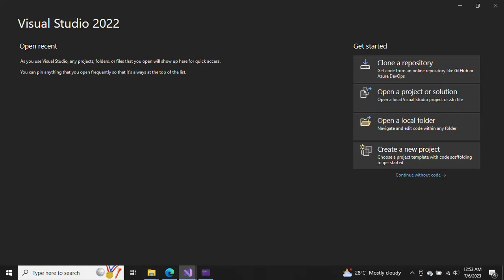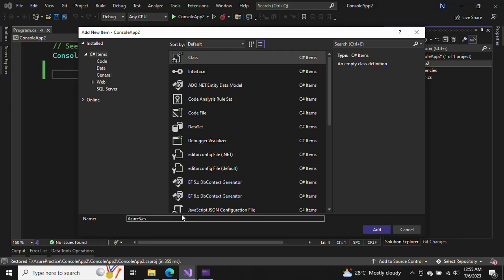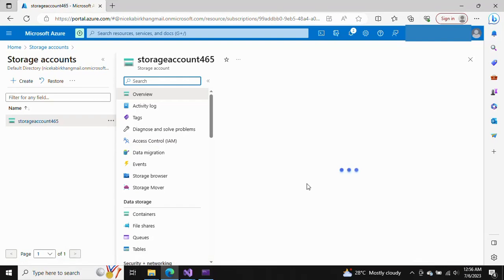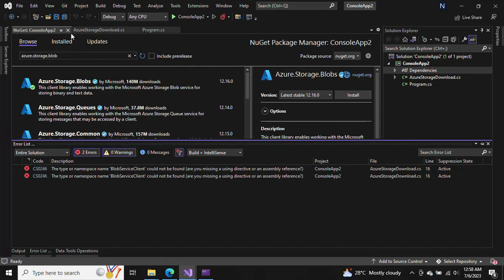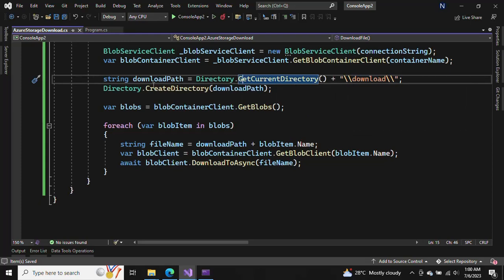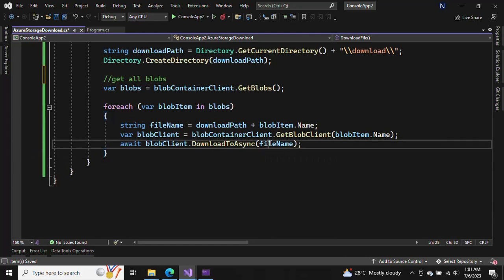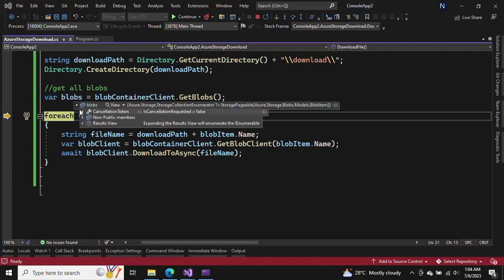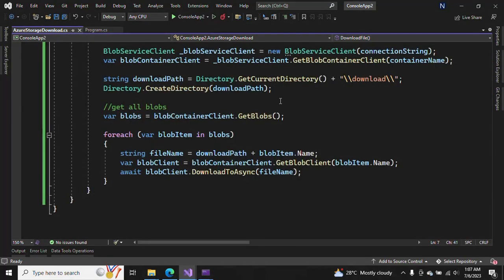Download File From Azure Storage Account | .Net 6.0 | C# | Beginners Guide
Welcome to the channel  @techcorners3220
MS SQL Server, Web API, React JS, Azure tutorials for beginners,  who are new and want to learn basics and advance.  These tutorials will also help to start basic knowledge of querying data for Data Science.

How to download file from storage account
How to download blob from storage account
How to download file from azure containner
How to download file from azure account using c#
Download file from azure account using c#

It will help beginners to start the career as Azure, .Net, SQL Server and React Js Developer. Also these tutorials will help the beginners, experienced  professionals to prepare interviews.